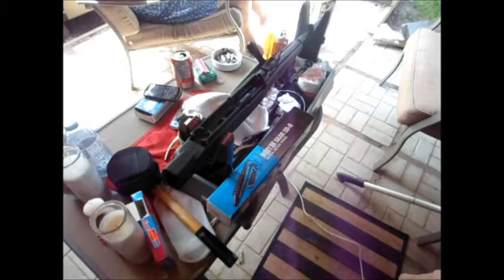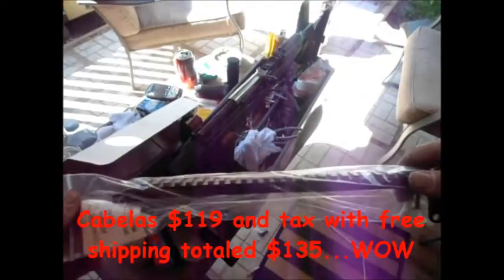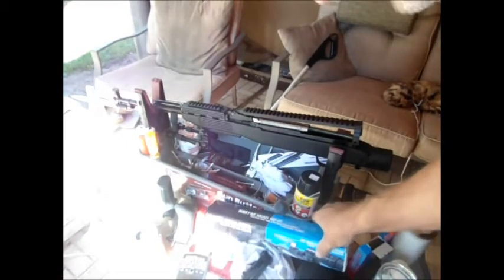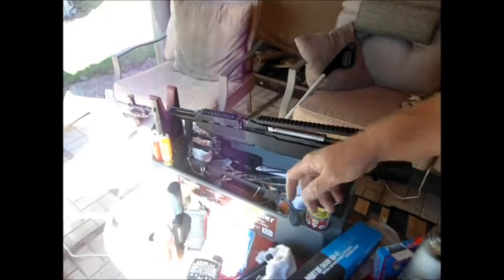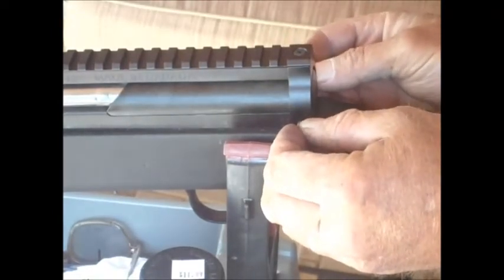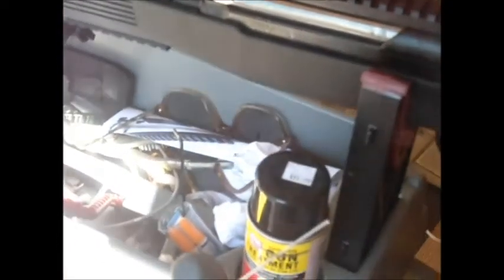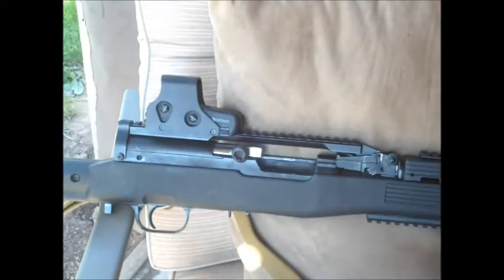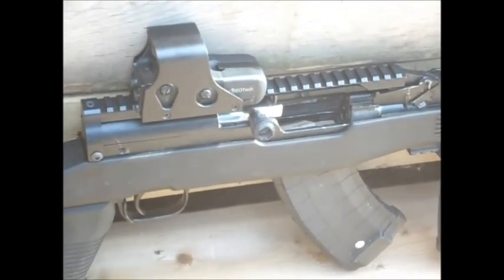Wartak SKS Rail Installation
I purchased this Wartak rail for my SKS Tapco build and put this video out, ANOTHER FIRST and from me on YouTube  on a product  put to video so the next schmoe can see what you get if you buy it.The Scout and Addley mounts were in US dollars and shipping and tax was  not cheap and Magwedge was similar cost to this but for the money and best option this was by far the best choice and Made in Canada which seems almost impossible to find today.